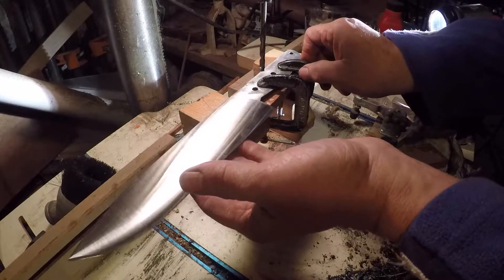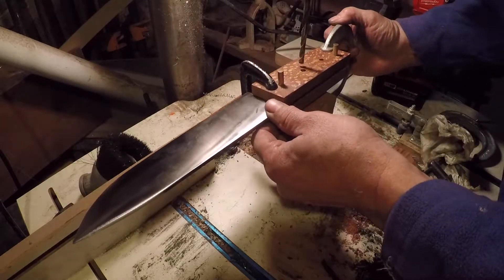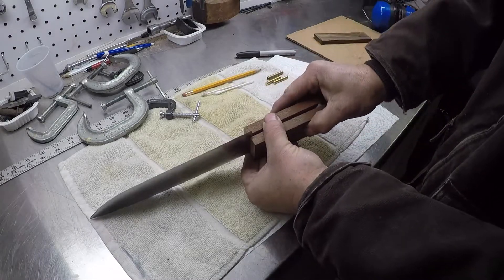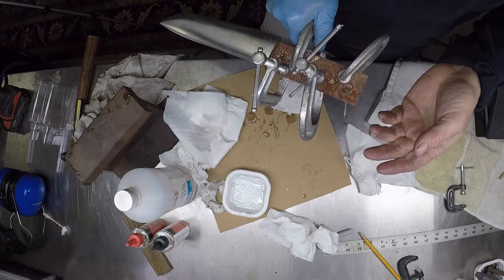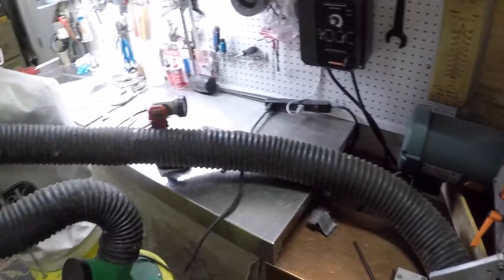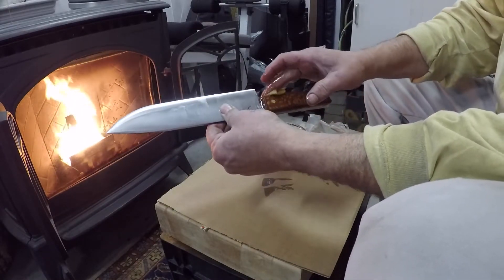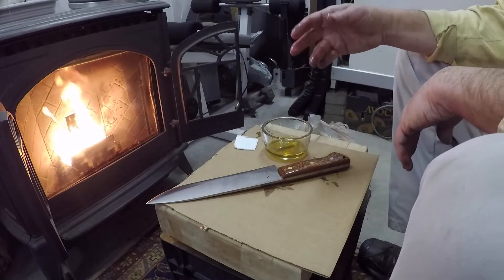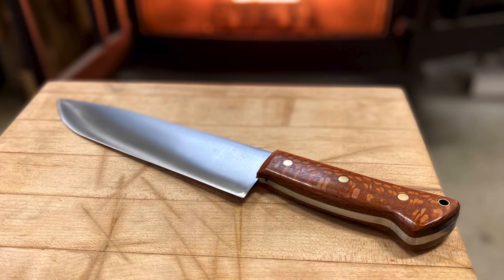knife making from spring steel 5160 Part 2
Forging a knife. Making and forging a knife from spring steel 5160, Making knife wood
handel.